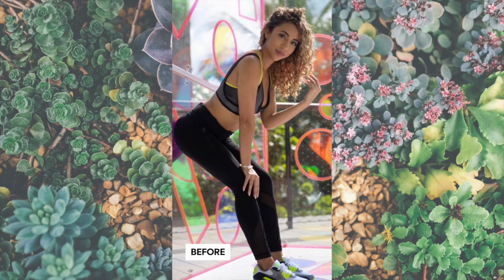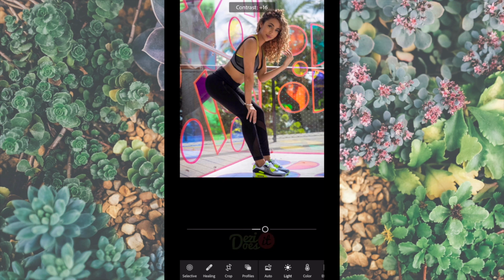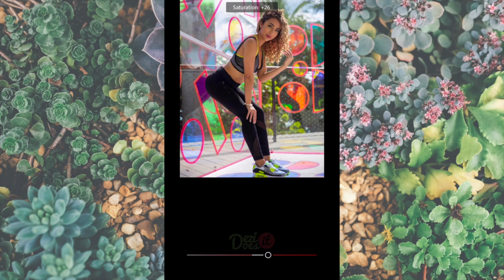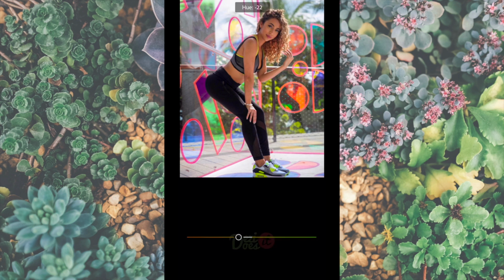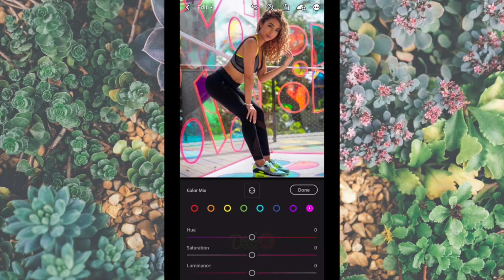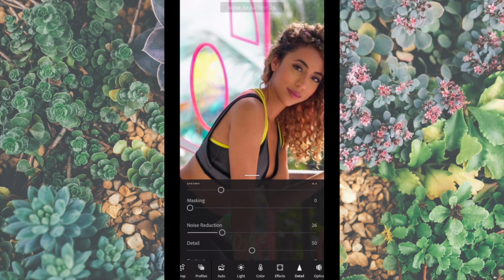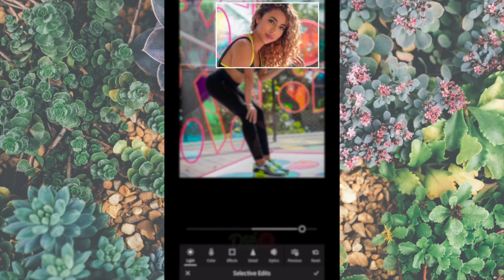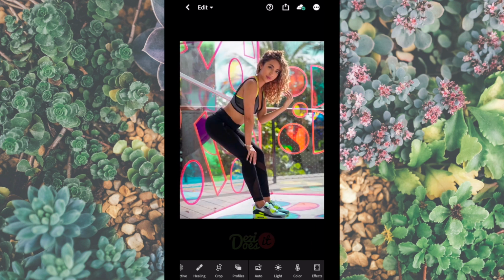How I Edit my Photos in Lightroom Mobile | Dezi Does It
A frequently asked question I get is “how do you edit your photos?!” The way I get my blues to have that nice teal hue, and how to make my colors vibrant. I wanted to make this video to share all my tips and tricks - like how to copy and paste edit settings to another photo to save time - hoping it’ll help and inspire you to get creative with your editing.

So there you have it! Here's How I Edit my Photos in Lightroom Mobile!

DEZI DOES IT